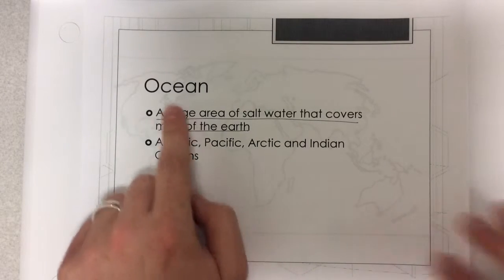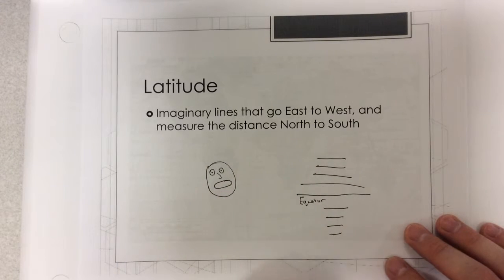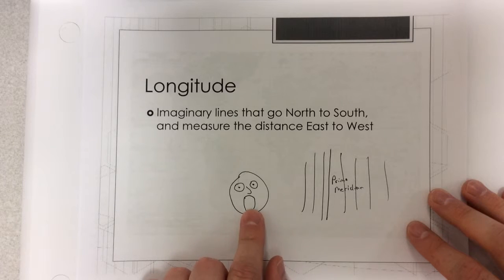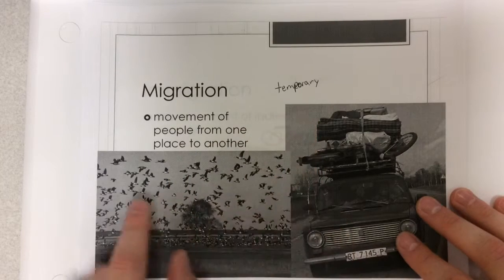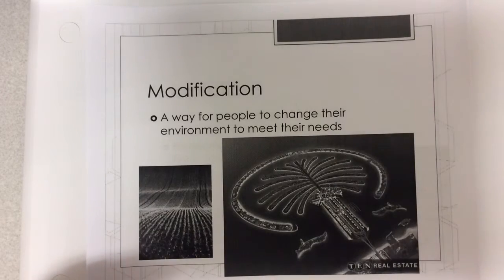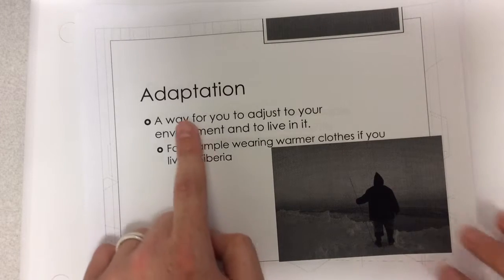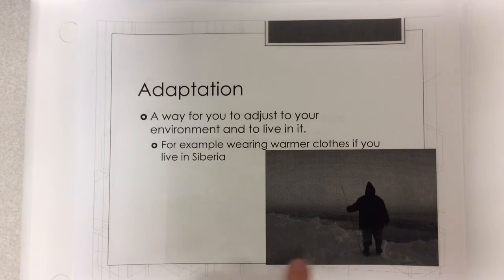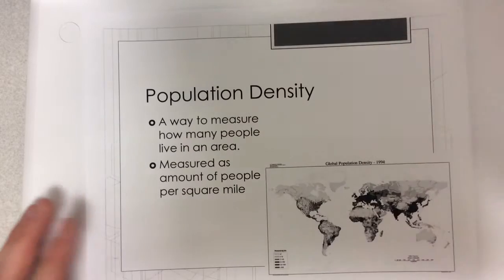Foundation Unit Vocabulary